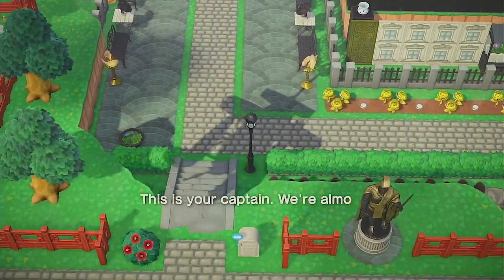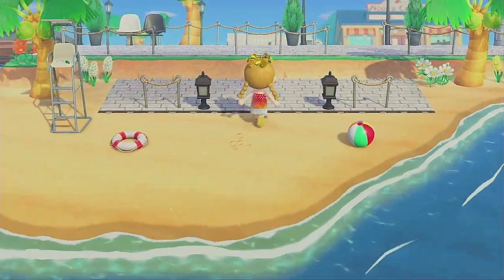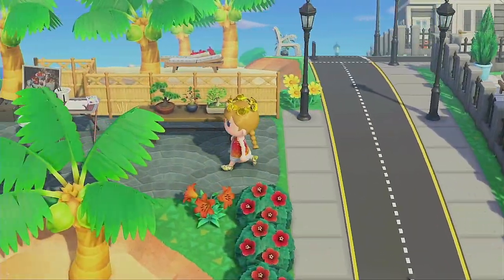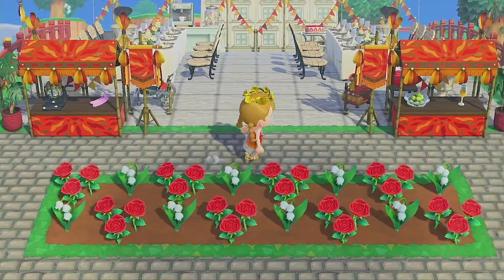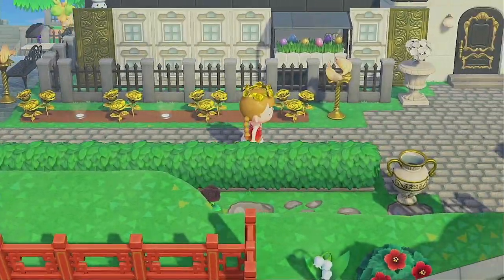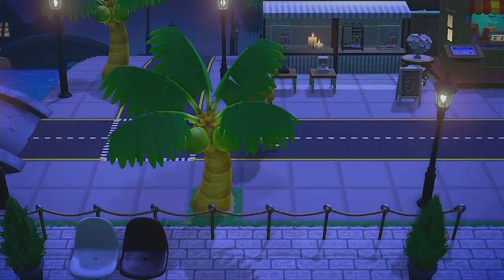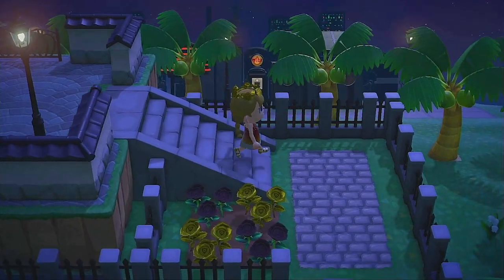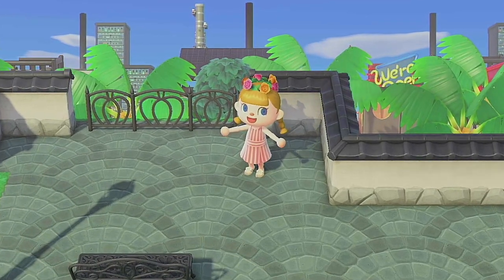Life of Luxury Island Tour - Animal Crossing New Horizons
Season Five is all about the Life of Luxury. Episodes for the season will feature design ideas and speed builds on a summer themed island with an epic mansion, perspective cityscape, structured neighborhood, and boardwalk. I’m also looking forward to incorporating some of the new items from the 1.9 anniversary update.

My name is Katie. This channel features ideas and updates in Animal Crossing and other games for creative people. I focus on design speed builds and how-to videos for the games I love and play. My ISLAND DESIGNER SERIES is a multi-video season showcasing the steps I take to rebuild a new theme on my island. Season one was the steps I take to flatten and transition an island theme. All other seasons are focused on building up a new design. Ever wonder how to start a new theme? If you should flatten your island or if you should reset your island. How to take the first steps towards a new design? The Island Designer Series will help you answer all those questions.

Life of Luxury Dream Address is DA-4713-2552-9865.
Life of Luxury Creator ID is MA-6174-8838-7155.